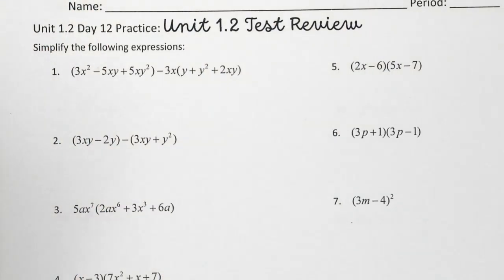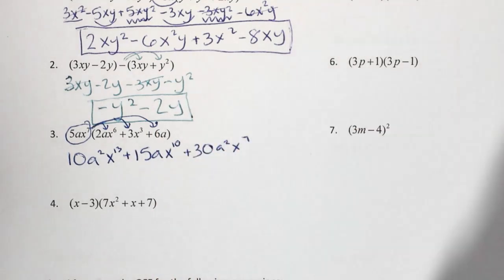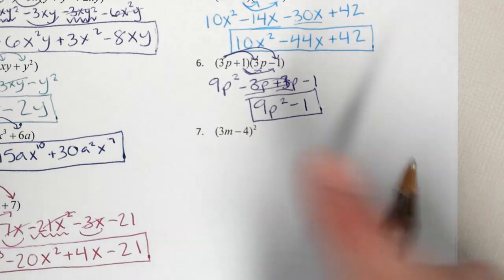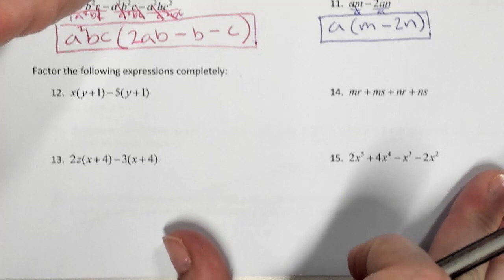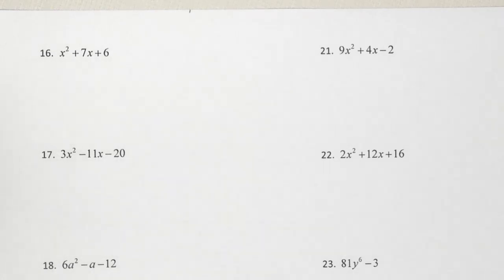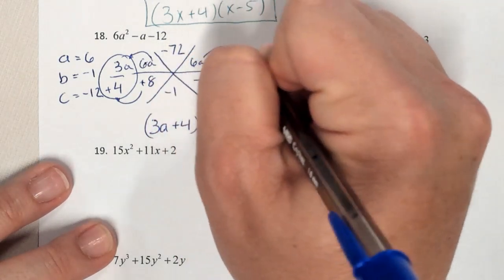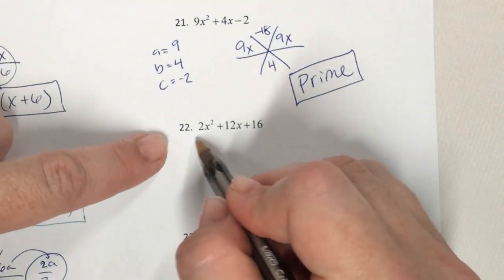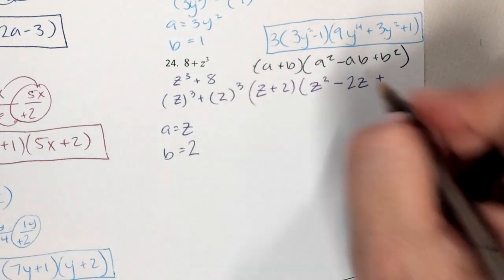Unit 1.2 Day 12: Test Review